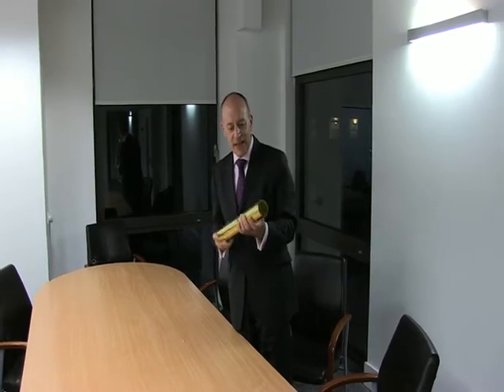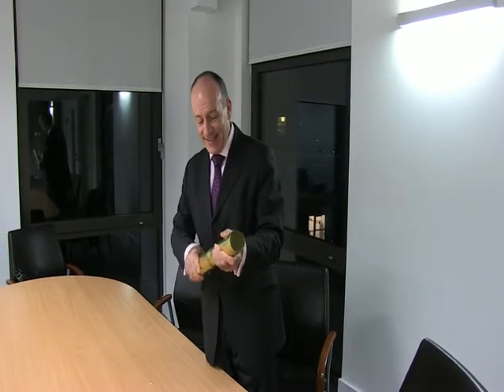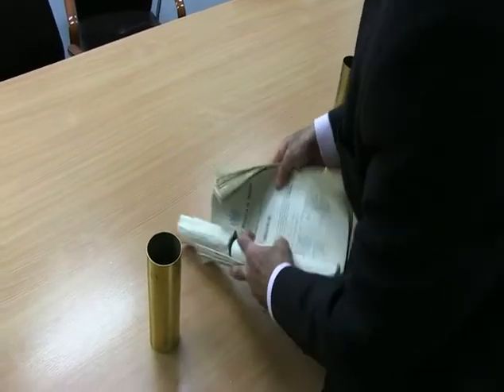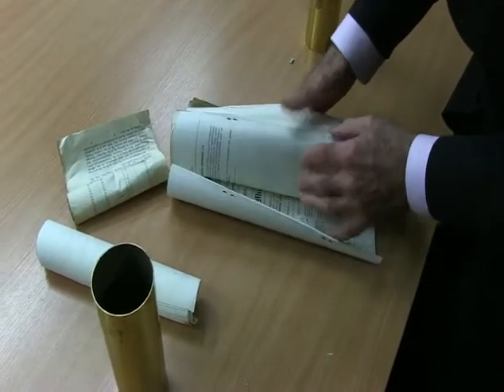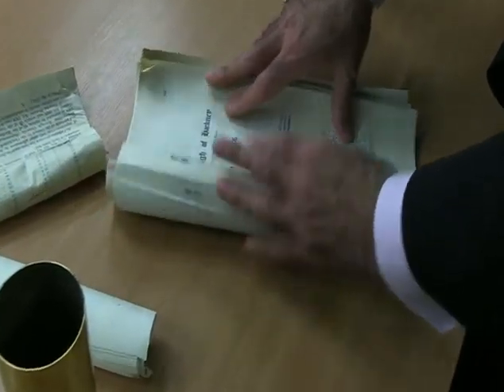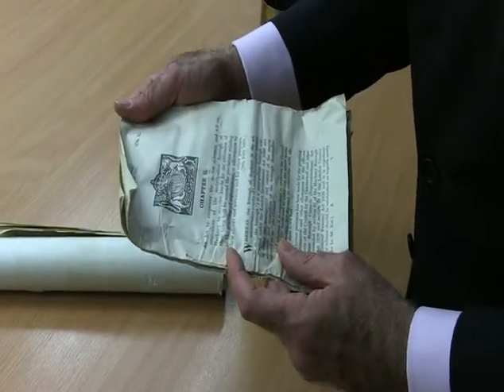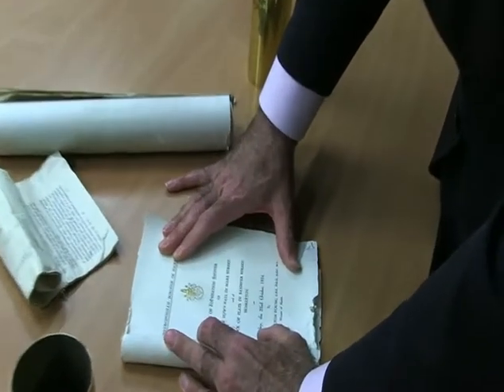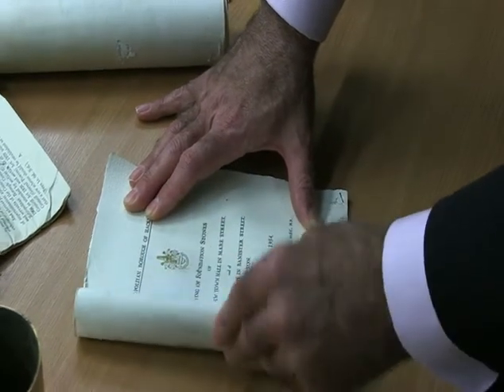Opening the Hackney Council time capsule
Mayor Jules Pipe discovers the secrets contents of the time capsule buried underneath Hackney Town Hall on 23 October 1934.